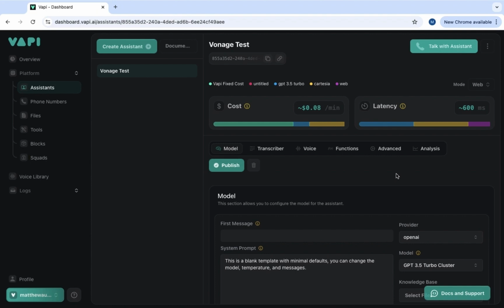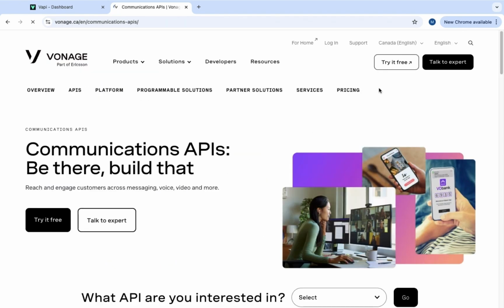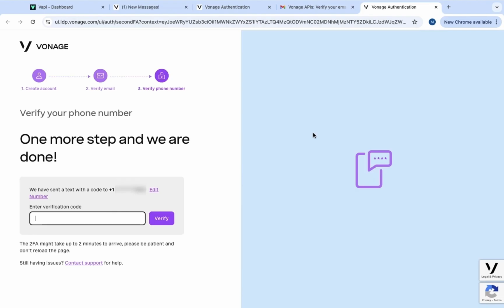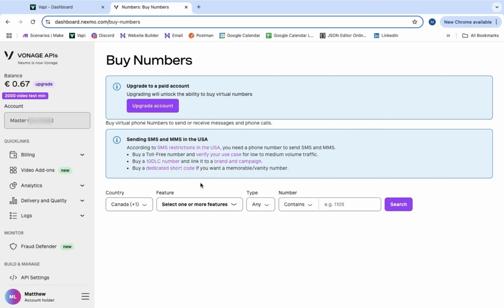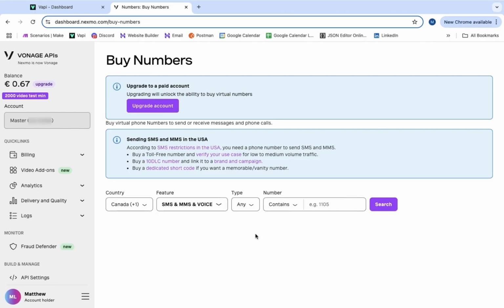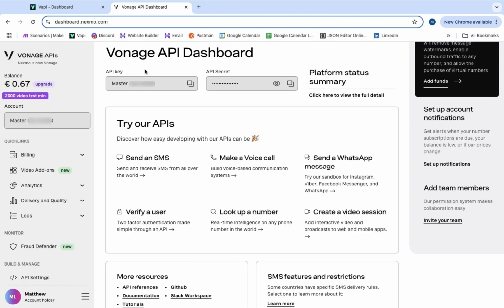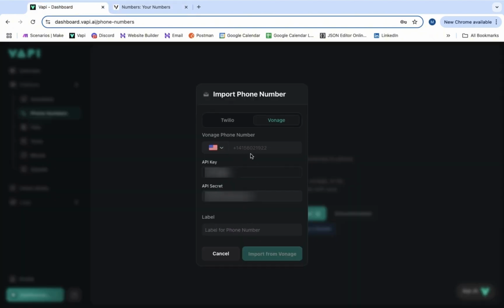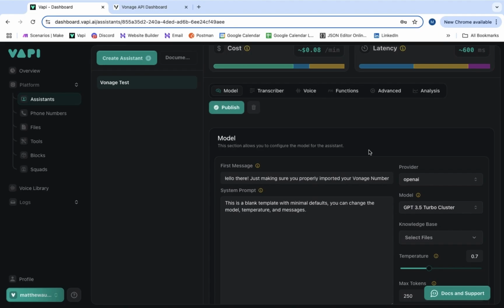How to import phone numbers into VAPI (Step-by-Step Guide)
Learn how you can quickly import phone numbers into VAPI in this step-by-step guide!

About:
In this VAPI tutorial, I’ll show you the step-by-step process of importing phone numbers into your VAPI Agent from Vonage.
This is essential if you're setting up your Voice Agent to take inbound calls, make outbound calls, or even send SMS text messages.

⏰ Timecodes ⏰
00:00 Intro & Overview of Vapi and Vonage
0:41 Setting up a Vonage Account
1:27 Buying Phone Numbers from Vonage
2:47 Importing Phone Numbers from Vonage to Vapi
3:31 Testing out our Phone Number
3:57 Wrap-up & Summary